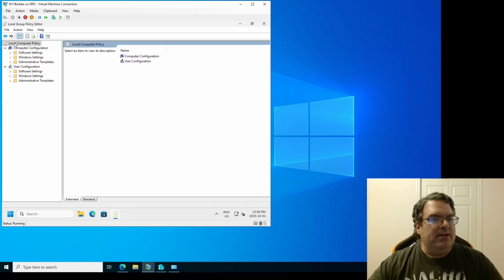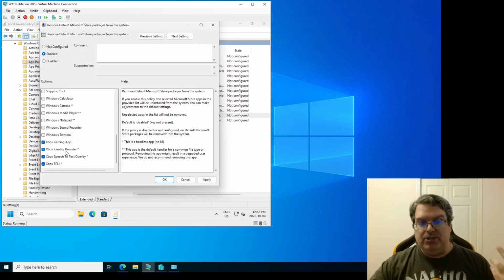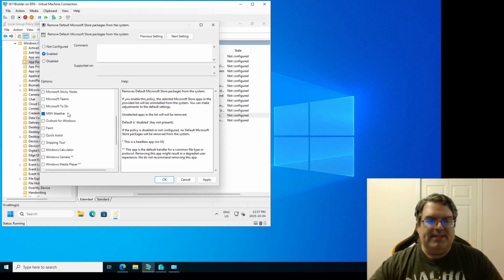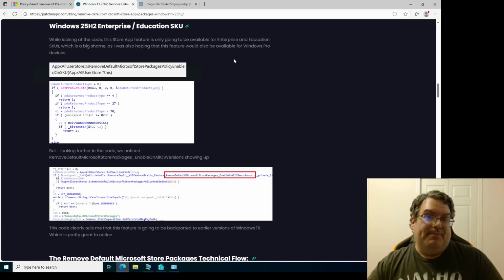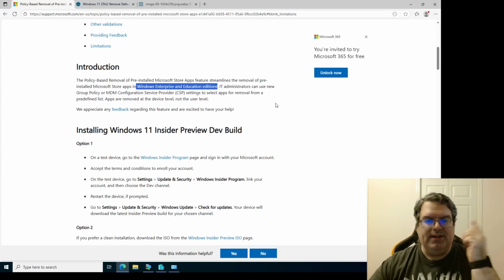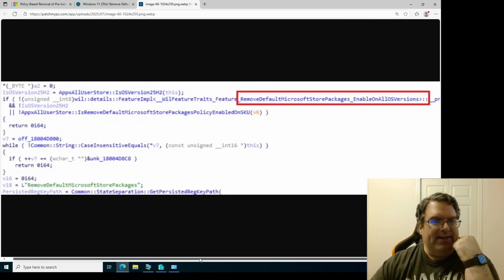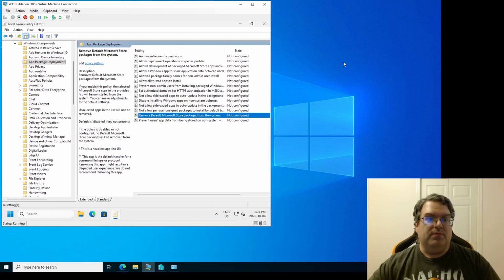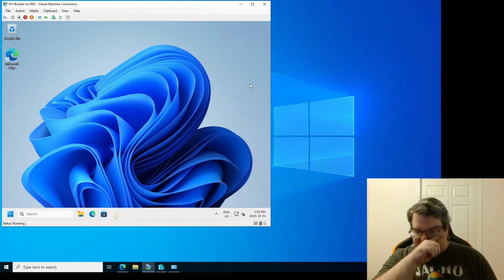Is this the best new addition in Windows 11 25H2?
Not much has changed with the release of Windows 11 25H2, but there are some new things that got added. And this time, I think the best new addition isn't an application or feature, per se--it's a built-in way to get rid of more of the Windows pack-in apps!

Caveats apply, of course: as we'll see this feature isn't available to every edition of Windows just yet, but there are encouraging signs that it might be released to other editions in future. In the meantime, the ways of cleaning up an installation image (that I covered in in my Windows Cleaning series) still work, and I've used them successfully in 25H2. But maybe, just maybe, Microsoft might be taking a step towards making it easier for us to clean up their enormous mess.

EXTRA CREDIT:
- If you read Patch My PC's blog entry thoroughly, you can see the details of how the removal proceeds, and how you can even extend it to cover other applications that aren't listed in the policy itself!
- I'll be honest: I wanted to show off setting the policy and then incorporating the settings into the registry on other editions. But right now, there's no real point, since only the Enterprise and Education SKUs will process those settings at all, even if those settings are transplanted into Home or Pro. For now, at least, it looks like manual deprovisioning is still the best way to go for most of us... but as I say, I think it's a step in the right direction for once.
- Oh, and if you happen to be reading this, Microsoft: Please stop bundling apps into Windows. It's gotten out of control. You need to stop.